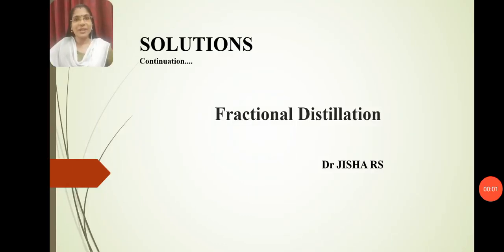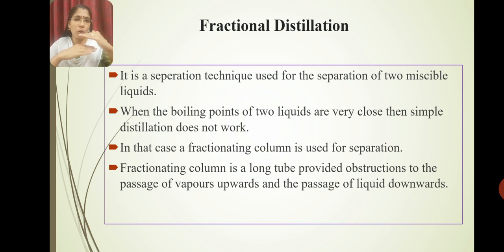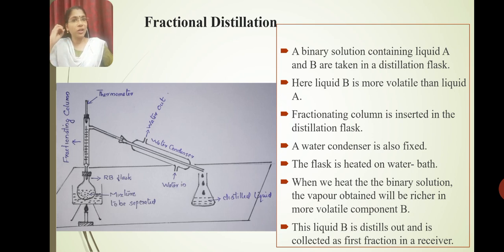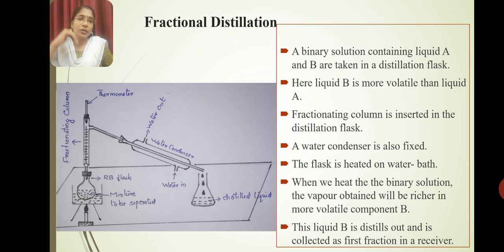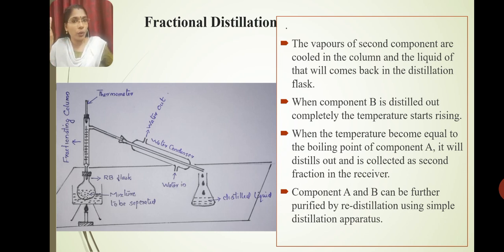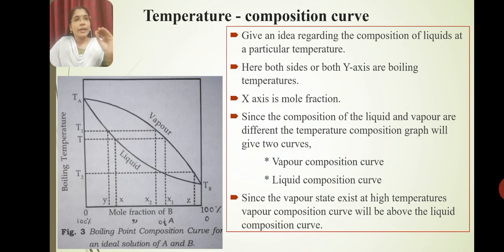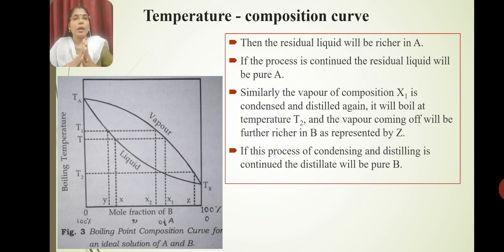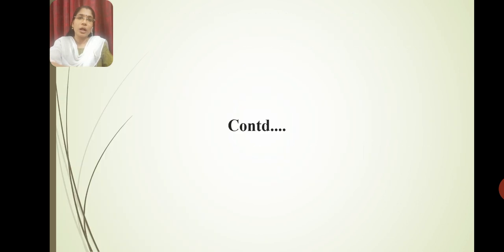Solutions Part 3:Chemistry: Degree Class:BSc:Fractional Distillation/Boiling point composition curve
Solutions Part 3: Chemistry: Degree Class: BSc: Fractional Distillation

This video is for Chemistry Degree students, BSc Complementary Courses for S3 Botany and S4 Zoology students. This video explains Fractional Distillation, Boiling point-composition curve for an ideal solution.